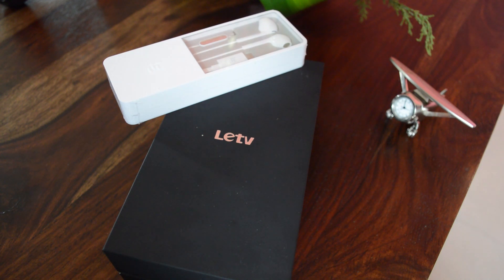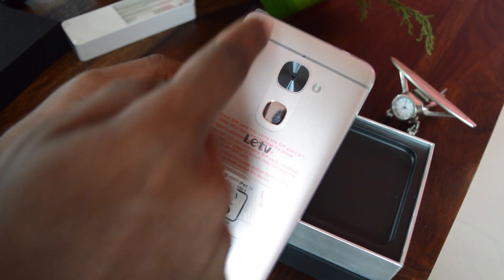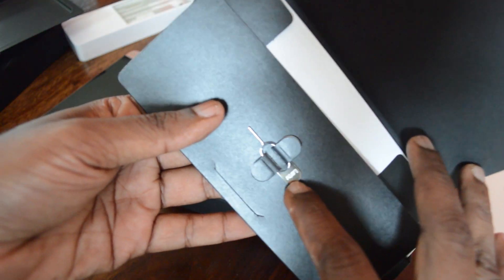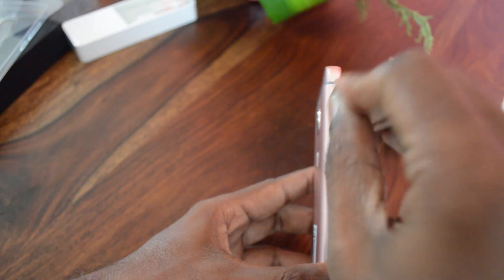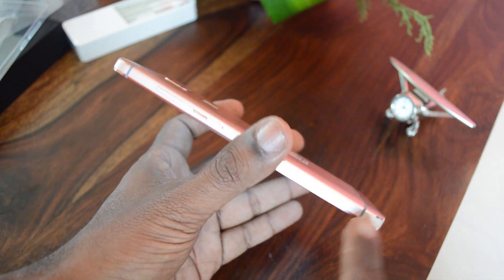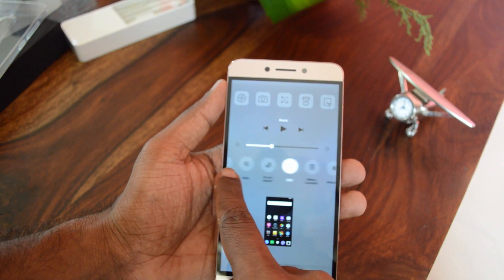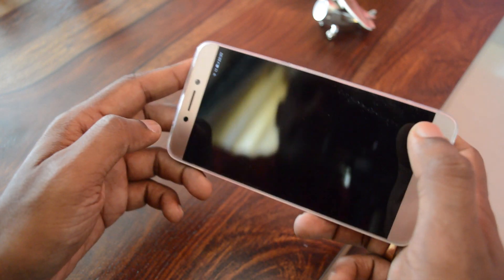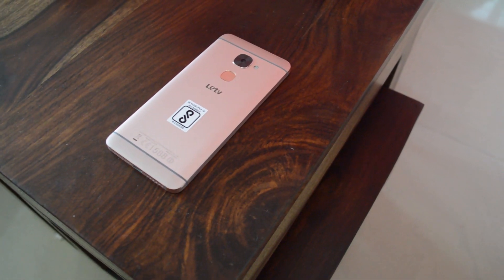LeEco Le 2 Unboxing and Overview of Design, Settings, Camera etc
LeEco (LeTv) has launched the Le2 in India and here the unboxing and initial first look review of the Indian variant powered by Snapdragon 620.